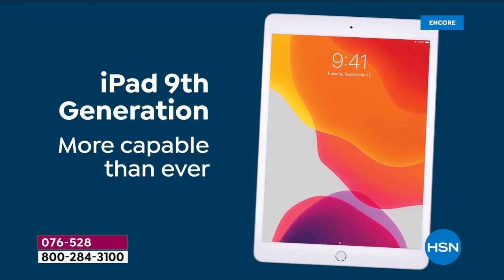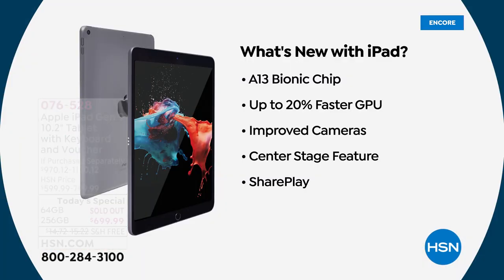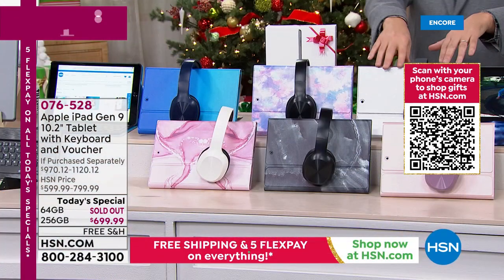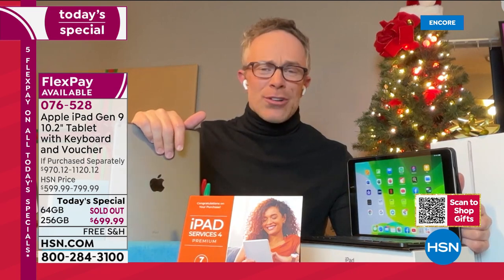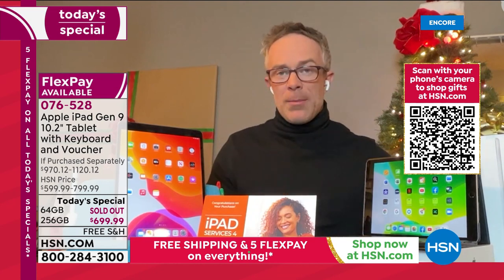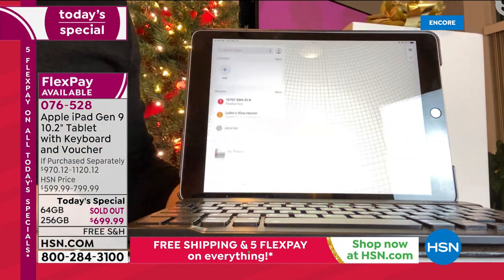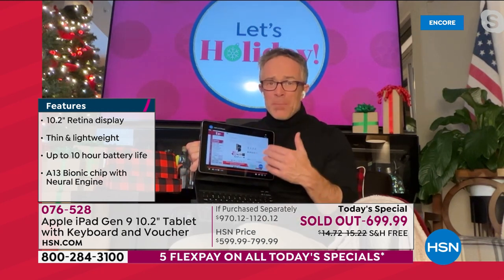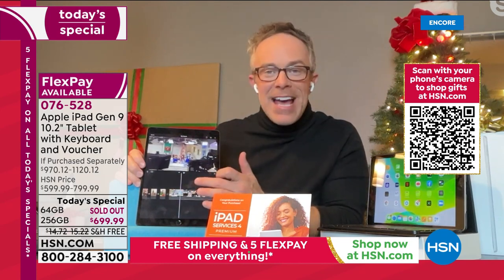HSN | Apple Electronics Gifts 10th Anniversary 12.12.2021 - 06 AM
Discover a wide assortment of Apple products that are designed to streamline life in countless ways. We believe technology will be accessible to everyone, to work, create, communicate, and entertain. We design them for every single person.